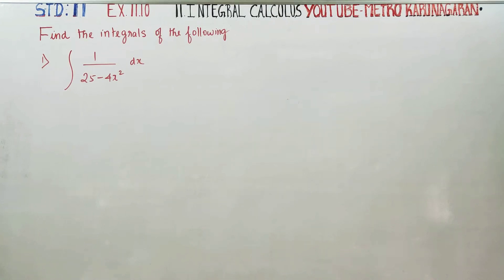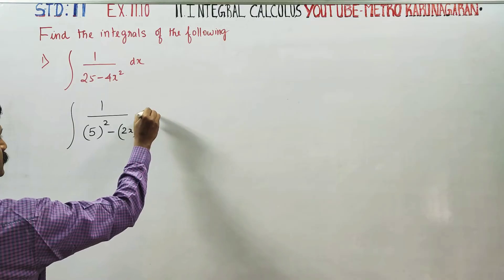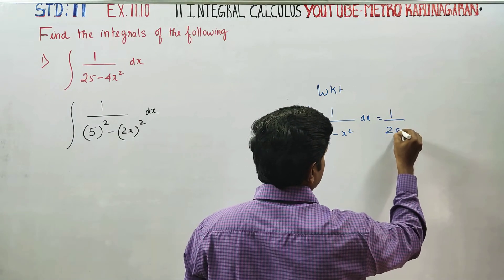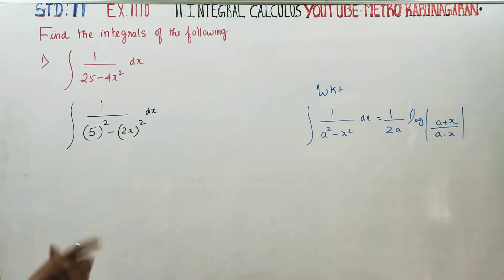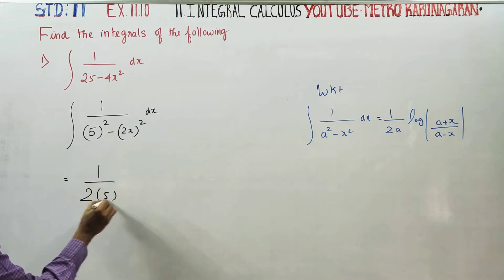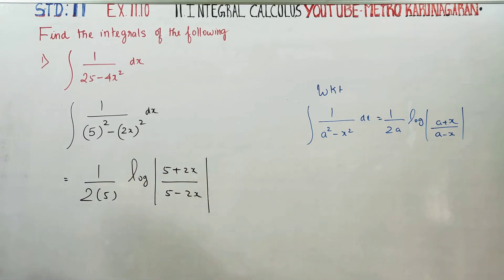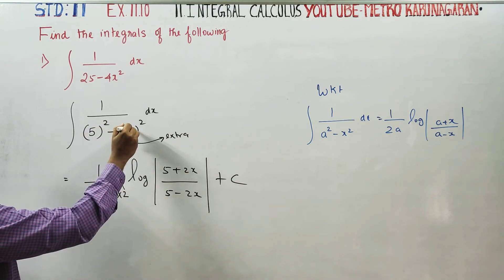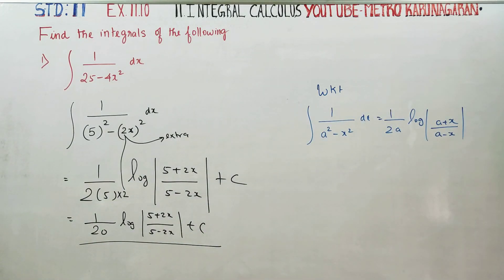11th Std Maths Ex.11.10(1)(ii) Integrate 1/25-4x² dx